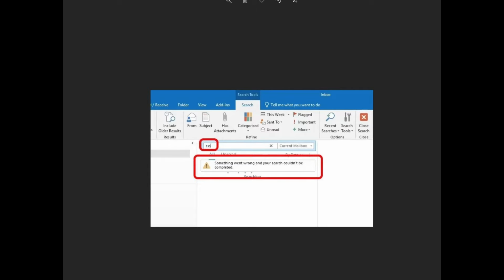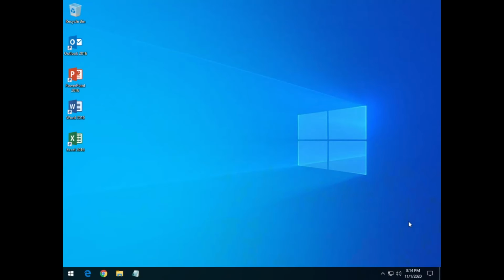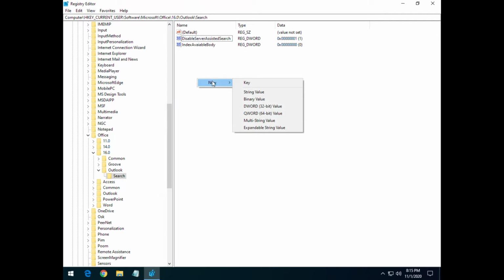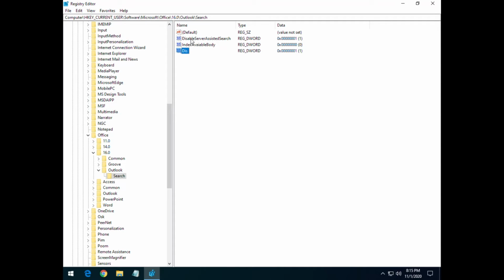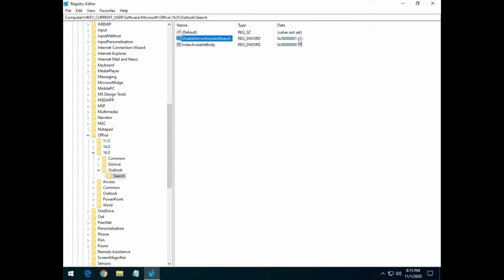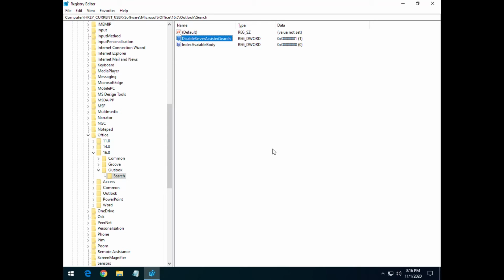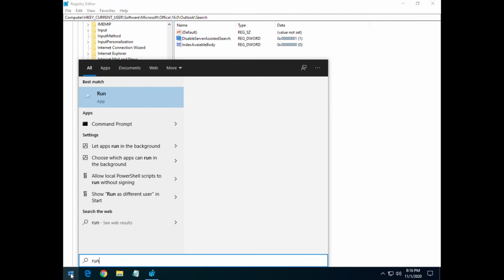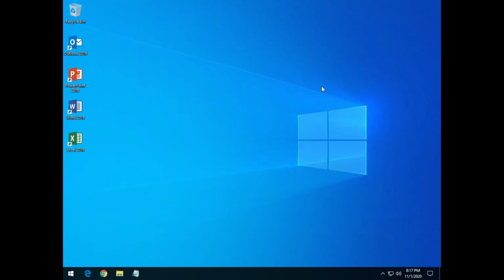How to fix Outlook search error Something went wrong and your search couldn't be completed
We had an issue where searching in Outlook 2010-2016 would get a "Something went wrong and your search couldn't be completed. It looks like there's a problem with your network connection." error. All network tests through Outlook succeeded, all updates installed, we recreated Outlook profiles, disabled cached Exchange mode, and repair/reinstalled Office still nothing until we tried the reg edit below.

Regedit Path if not at this one then try the one below it
HKEY_CURRENT_USER\Software\Policies\Microsoft\Office\16.0\Outlook\Search
HKEY_CURRENT_USER\software\Microsoft\office\16.0\outlook\search

Value name: DisableServerAssistedSearch
Value type: REG_DWORD
Value: 1

Other things to try if the above doesn't work.

Stop the windows search service and delete all files in directories below then restart computer and test search again.
C:\ProgramData\Microsoft\Search\Data\Applications\Windows
C:\ProgramData\Microsoft\Search\Data\Temp

Could be caused by a Windows update – KB4022722 Windows 7 or KB4021558 and KB4022722 for Windows 10

Outlook add-in is interfering with the search function this could be a thrid party plugin disable and try search again after restarting outlook.

Outlook indexing is broken so try and delete index and have it reindex emails.

Corrupted Office installation try to repair install of reinstall.